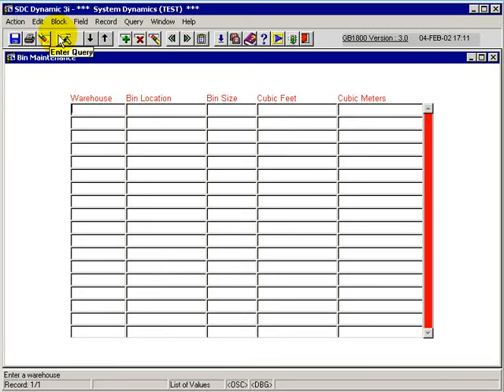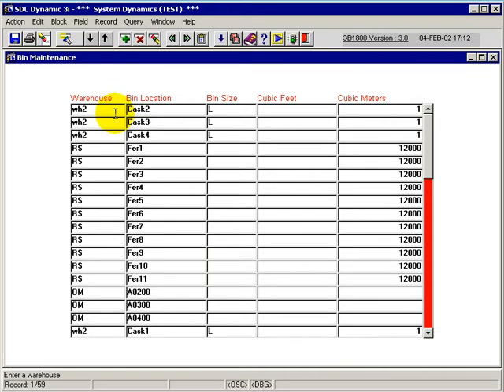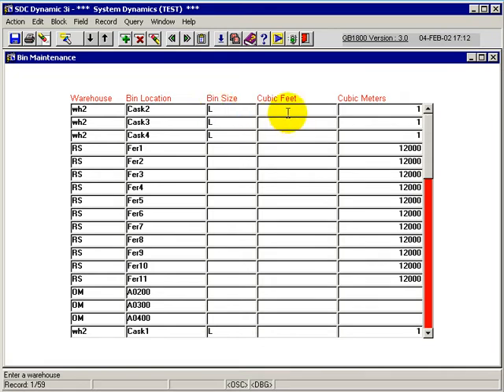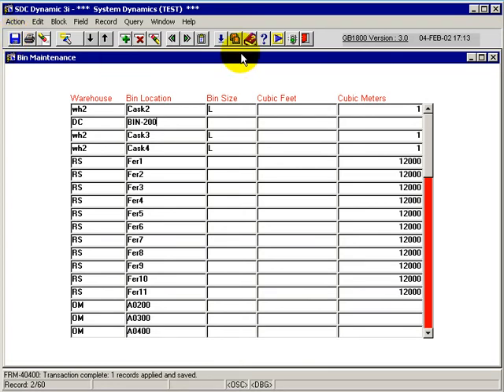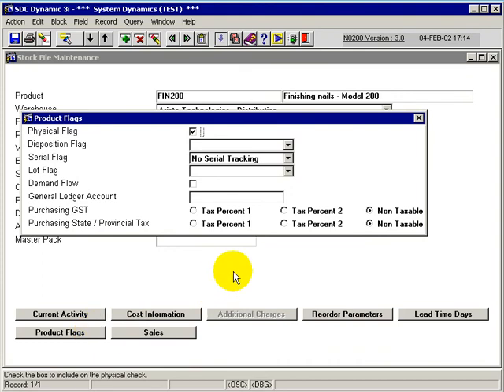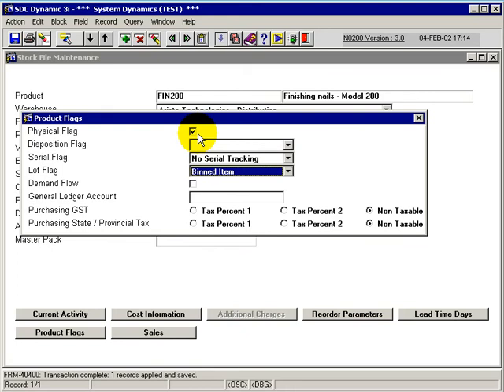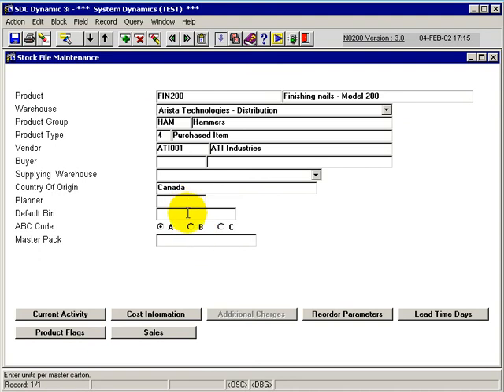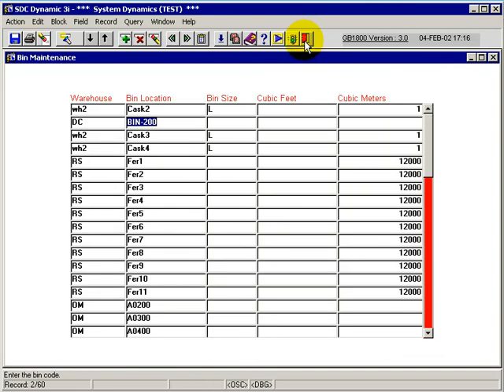bin maintenance the first step in setting up bin contolled items